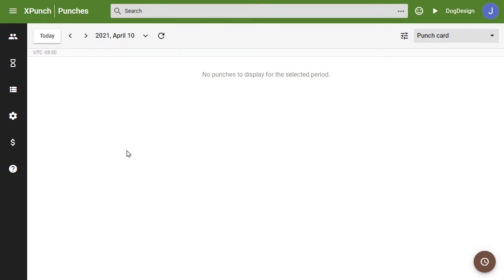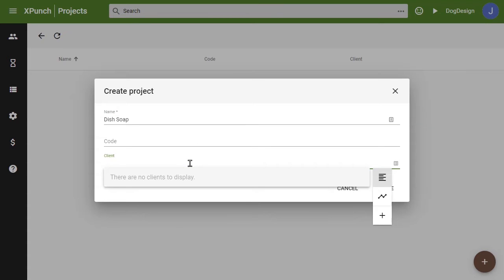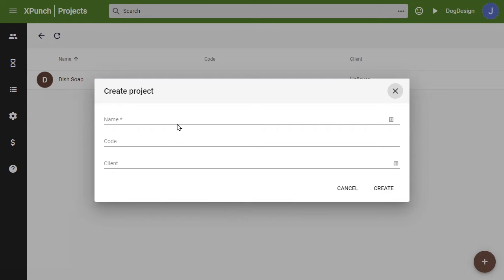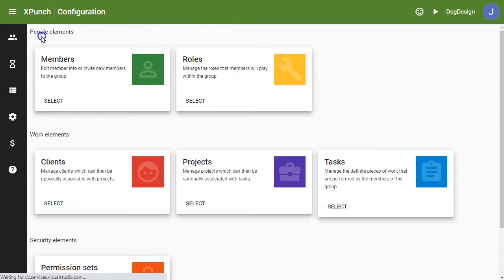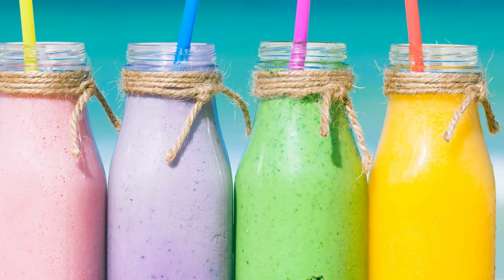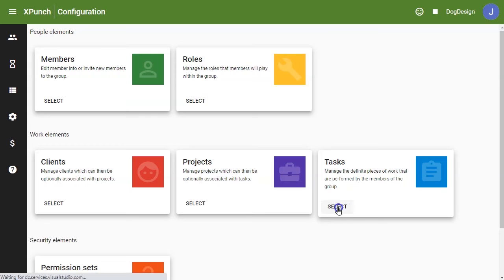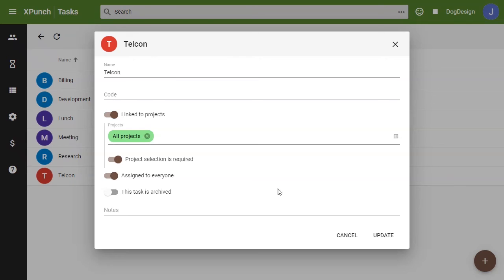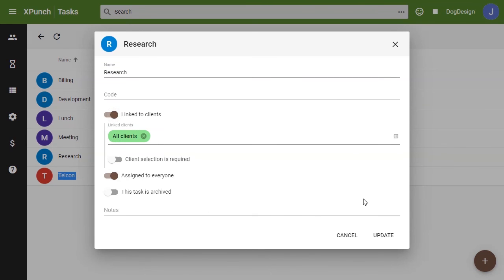Using Clients Projects and Tasks Together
Do you want to use XPunch for your projects and clients? Look no further than this video that explains how to set these up in XPunch. Here's what we'll examine:

Intro: (0:07)
Setting the context: (0:13)
Topics covered in this video: (1:10)
Create projects & associate them with clients: (1:47)
Defining which tasks can be used with projects (4:02)
Summary (6:22)
Forcing workers to choose a project (6:55)
Limiting a task to specific projects (8:00)
Limiting a task to specific clients (8:25)